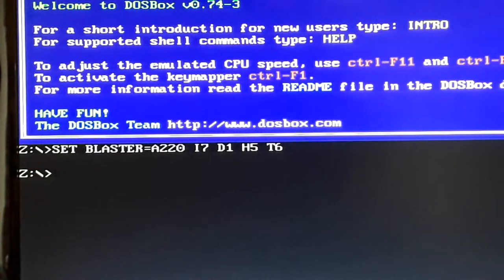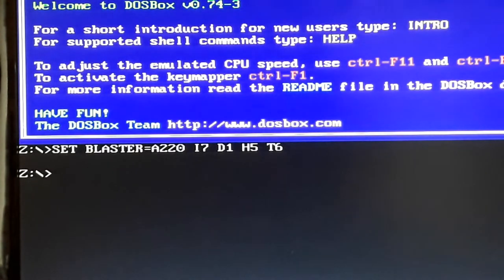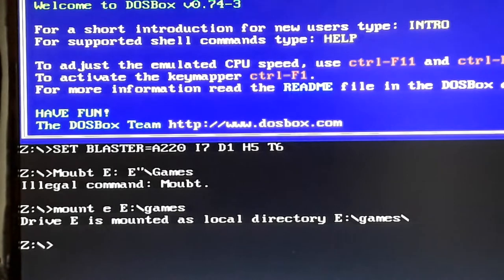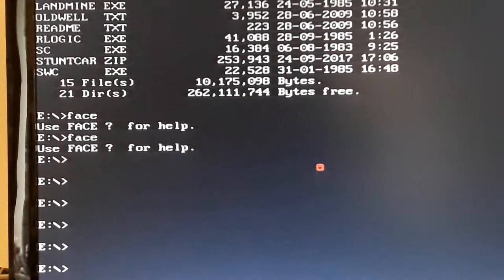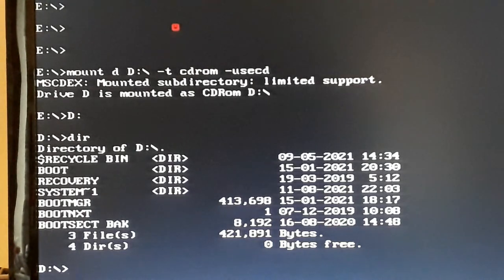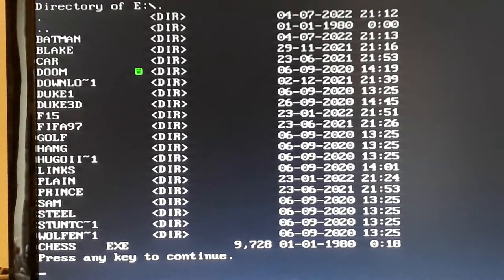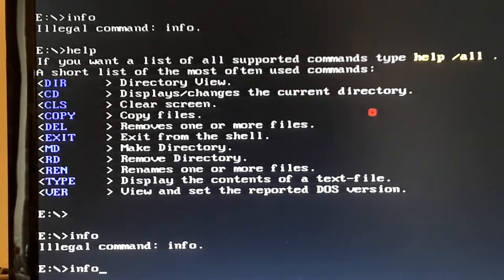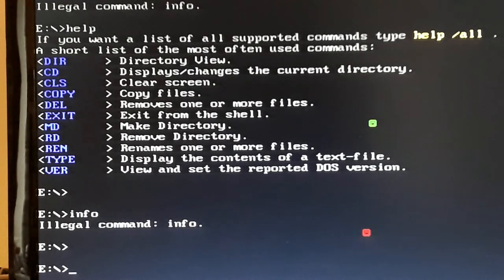DosBox for Beginners - How to get started on Dos Box 2022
In this episode of DosBite, we wanted to show you how to get started on DosBox. In this video we use DosBox 0.74. DosBox is a emulator that you can use on newer OS's like Windows 10 etc. We wanted to show you a little about how to get started and just to show you around Dos Box. If this is something you are interested in, we may look at doing more next season. DosBox is a great little program for playing Dos Games on your much newer computer. It will work on Windows 7/8/10 and even 11.💾

💾Ones you have installed it, and loaded it up tap (ALT ENTER) to make full screen.
💾Use a sub folder ie (Games) when mounting your first Drive/Letter to unsure you are safe and won't delete anything.
💾For more TYPE (HELP) or (README) for more info or ask in the comments.

If your interested in joining our FB Community join today and share your classic computers and games here, feel part of something bigger. 60k + members now. :)

We also have merch as well. 👍😊💾💾💾💾💾

(Amazon)
(Amazon)